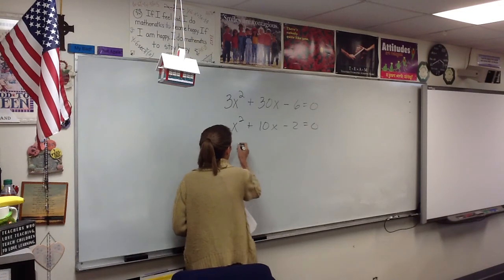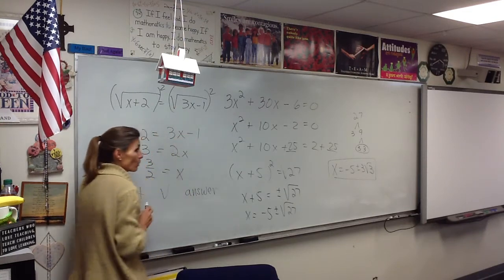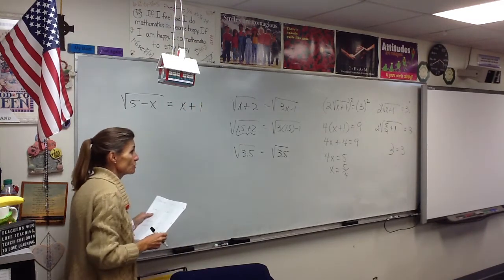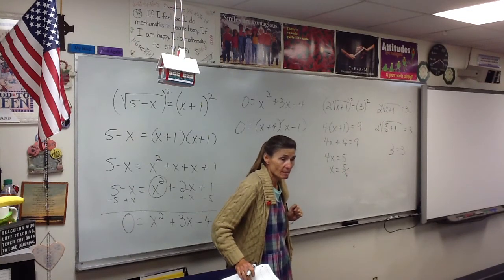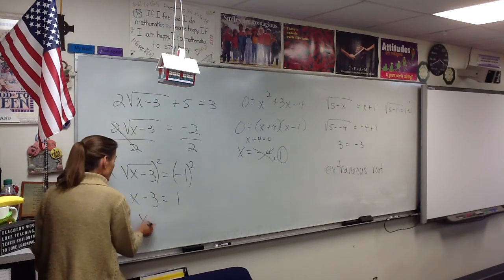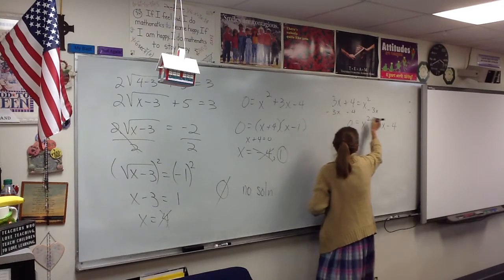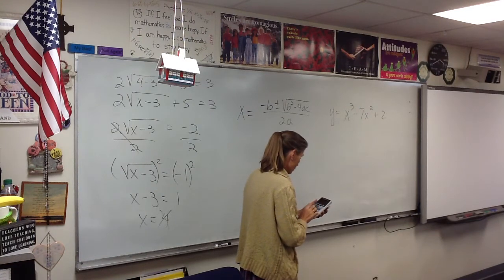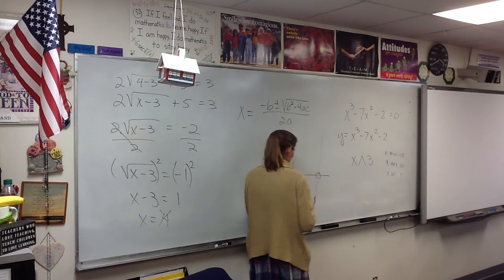Video 8-27-15 Precal C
P5  Squaring both sides of an equation